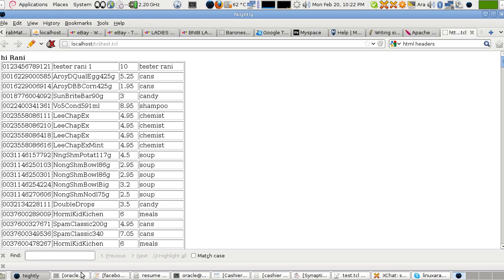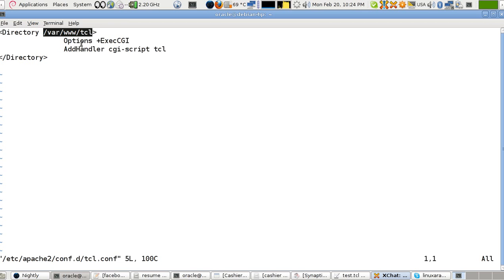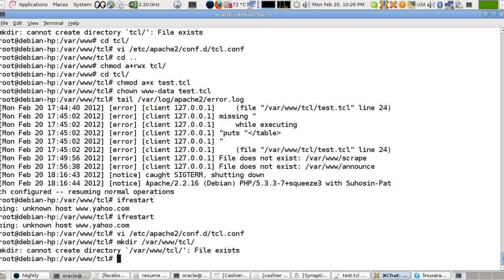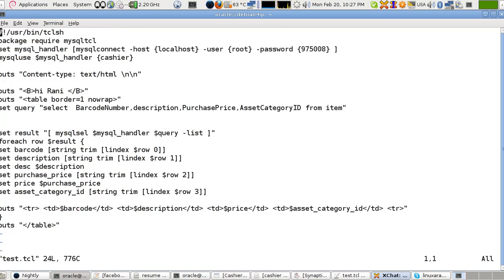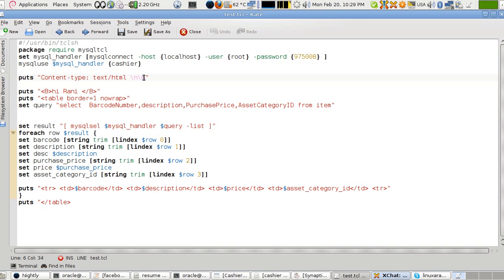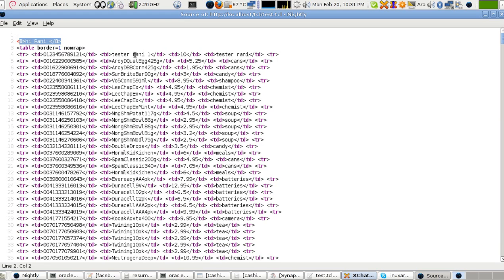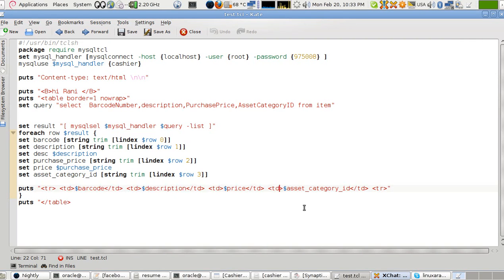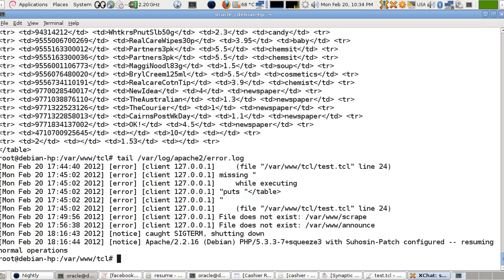Programming in Tcl/Tk Lesson 34: Using TCL for Dynamic Web Content and CGI. (English Version)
As the video title mentions, this video shows you how to use TCL to write and build a website with dynamic content, i.e. a website having a database.